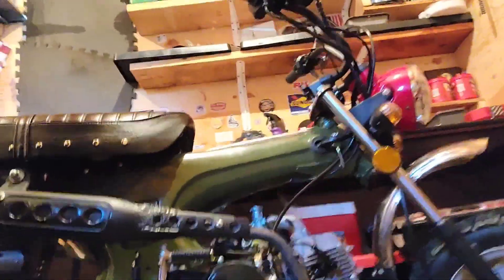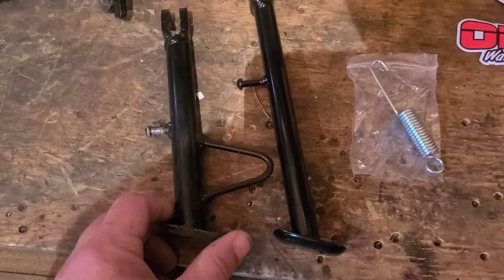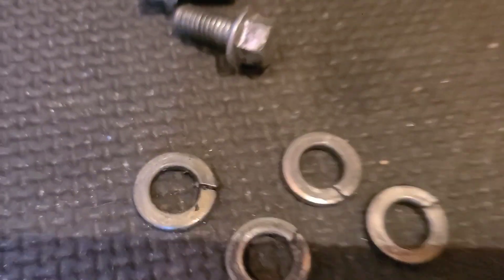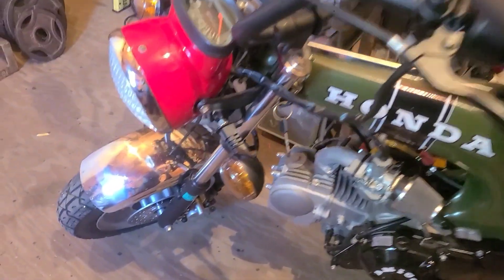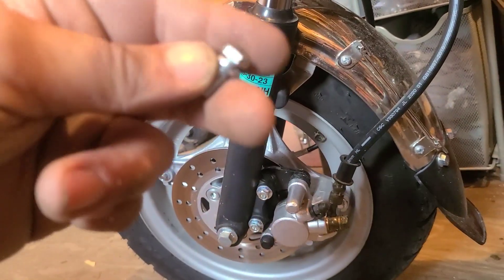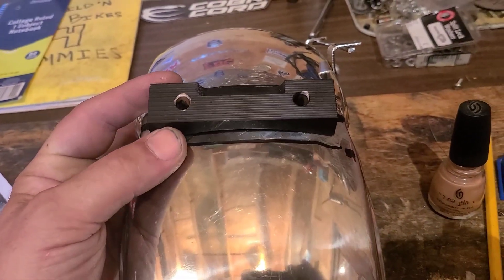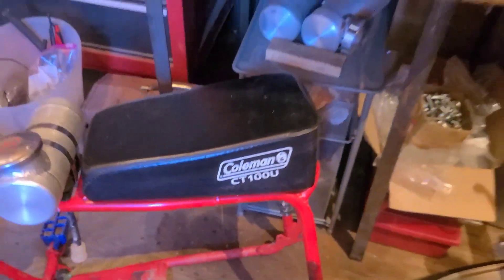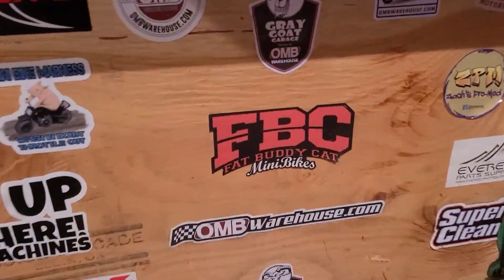Ct70 Clone "Kickstand & Fender Lift"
Hey guys FatBuddyCat here! Today we are getting rid of the mean lean and relocating the front fender with an amazing little kit I picked up off of a fellow enthusiast.

Fender kit!!

Super Big Thanks to a my friends in the community who help me out when things really get frustrating! We all deserve better mini bikes!!

My Source For Parts
OMB Warehouse